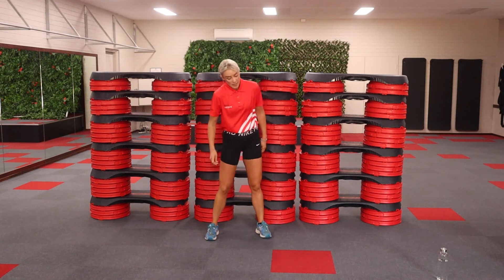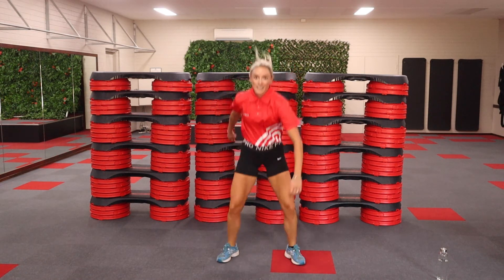12 min HIIT workout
Swan Active TV

30 Seconds on 10 seconds off, Sounds easy enough. Good Luck,

Squats
Mountain Climbers
Squat to High Knee
Shoulder Taps
Curtsy Lunge
Plank
Run on the Spot
Bicycle Crunch
Squat Hold
Bum Kicks
Frog Jumps
Plank
Wide squat pulse
Side Lunge
Hovering Knees
Jump Squat
Knee to elbow
Star Jumps